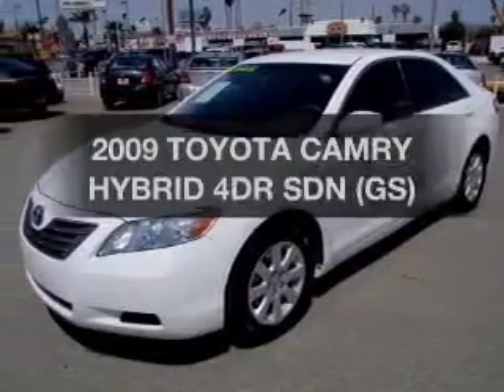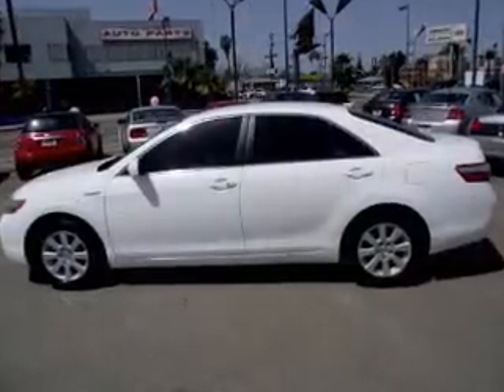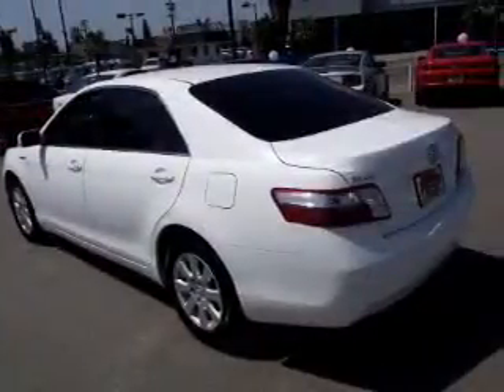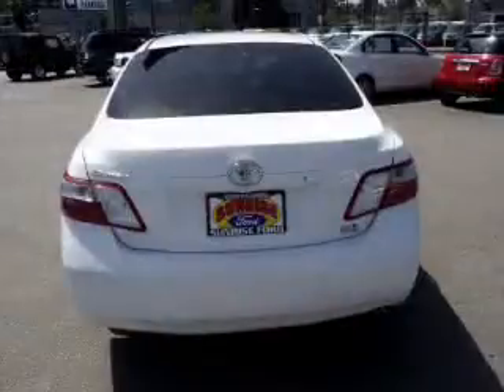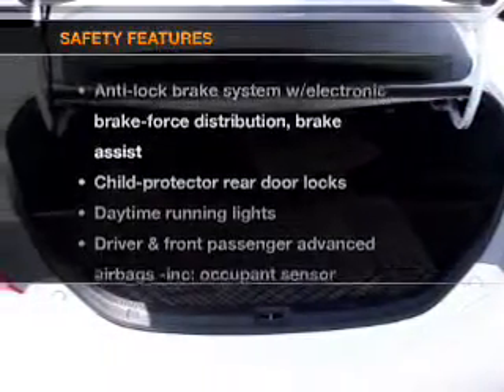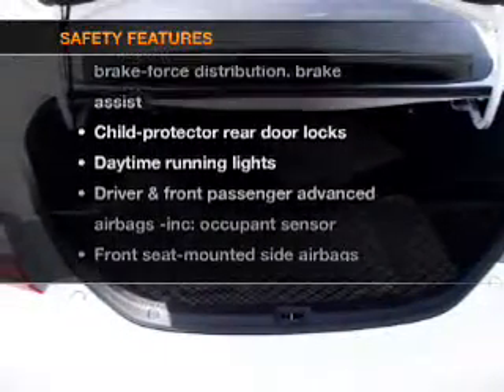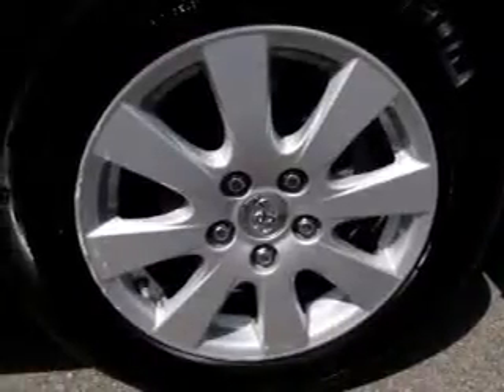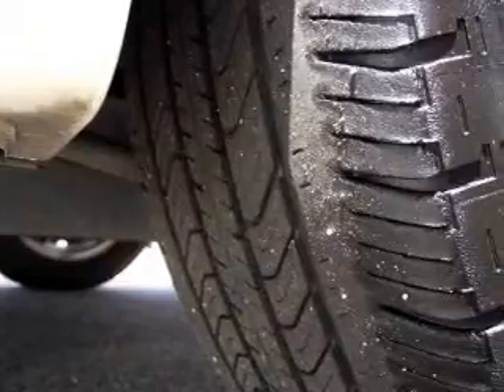2009 TOYOTA CAMRY HYBRID Sunrise Ford North Hollywood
Year: 2009
Make: TOYOTA
Model: CAMRY HYBRID
Trim: 4DR SDN (GS)
Engine: 2.4 liter DOHC VVT-i 16-valve VVT-i 4 cylinder engine
Transmission: A/T
Color: WHITE
Mileage: 90390
Address:
5500 Lankershim Boulevard